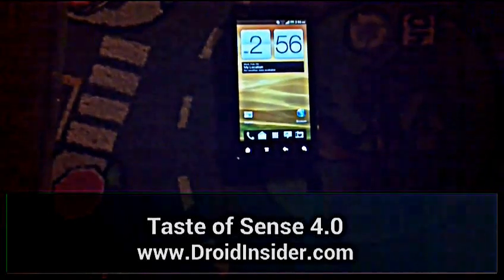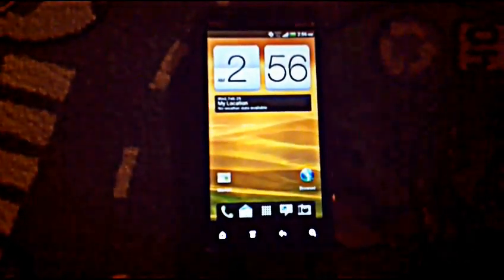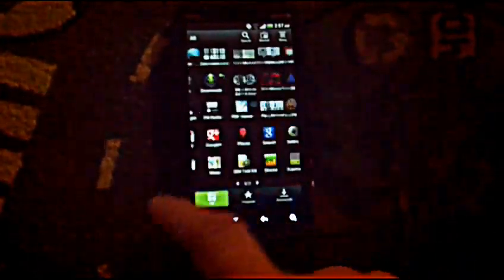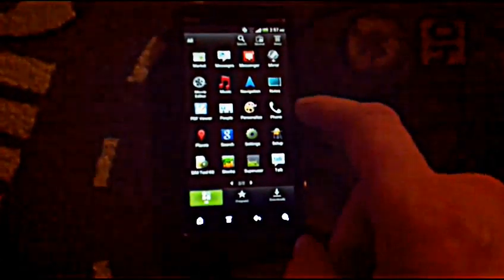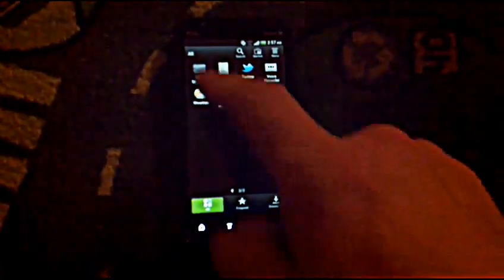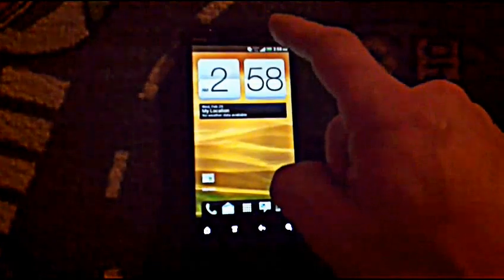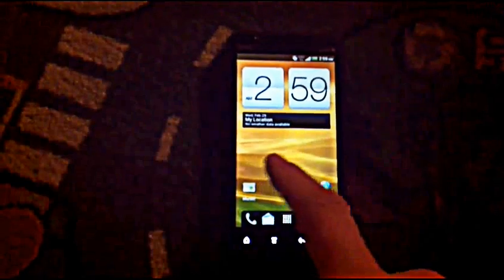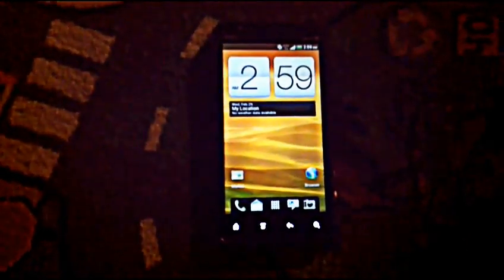Taste of Sense 4.0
Taste of Sense 4.0 for htc evo 3D reviewed by ssdave.